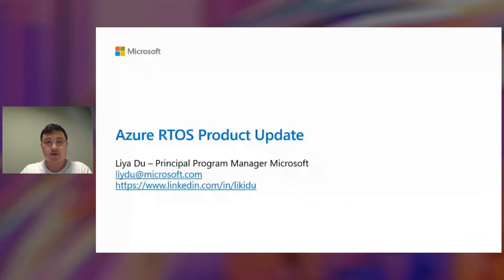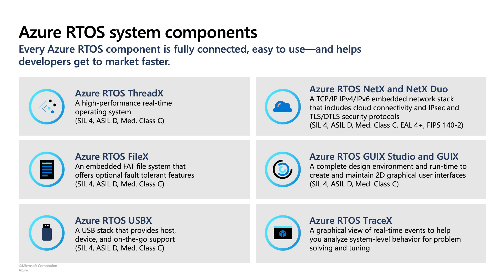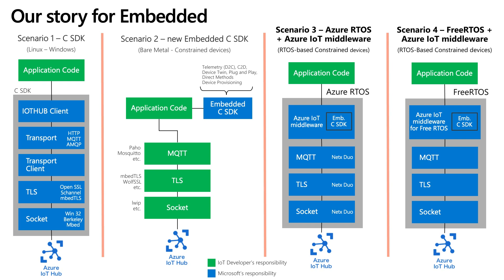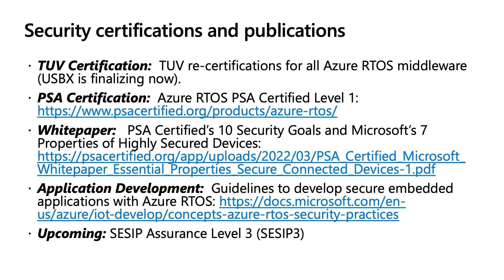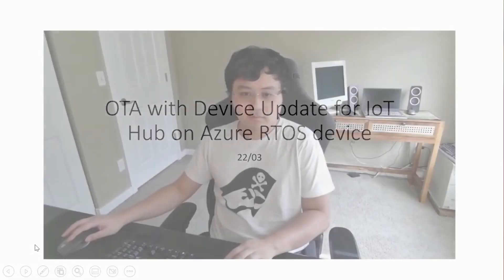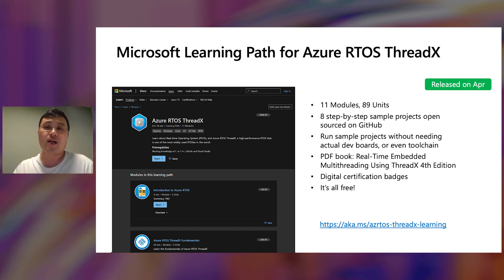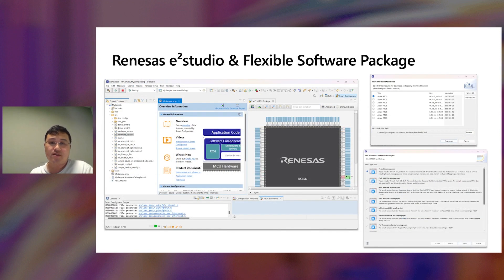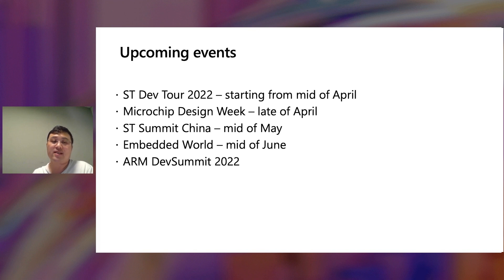Azure RTOS Product Updates | OD135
Come and learn what we have been investing on Azure RTOS to further lower the barrier and accelerate the time-to-market for customers build connected IoT devices using Azure RTOS. And our deep integration with our semiconductor partners to integrate Azure RTOS into their device SDK and toolchains.

Develop secure IoT solutions for Azure Sphere, Azure RTOS and Azure IoT Central

Jump to:
00:00  Introduction
01:09  Azure RTOS system components
05:38  Where is Azure RTOS being used?
07:13  Our story for Embedded
10:38  Azure IoT Middleware for Azure RTOS
11:50  Product updates / Platform Security Architecture (PSA)
13:12  Azure RTOS / TFM Integration
15:42  Security certifications and publications
17:25  Device Update for IoT Hub Public Preview Refresh
18:57  Device Update Integration in Azure RTOS
20:52  Renaissance dashboard demonstration
27:57  Microsoft Learning Path for Azure RTOS ThreadX
30:13  Expanding production licenses for more processor families
31:27  Adding Azure RTOS in STM32Cube Ecosystem
32:02  NXP MCUXpresso IDE & SDK Builder
32:35  Renesas e2studio & Flexible Software Package
33:12  Learning resouces and Call to Action
35:00  Closing Notes